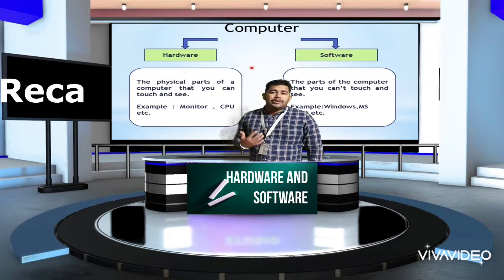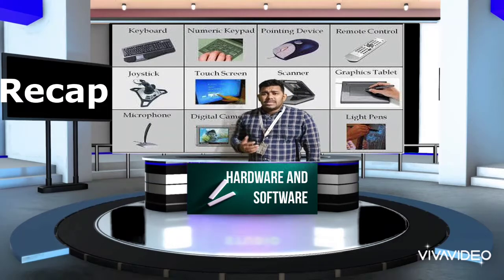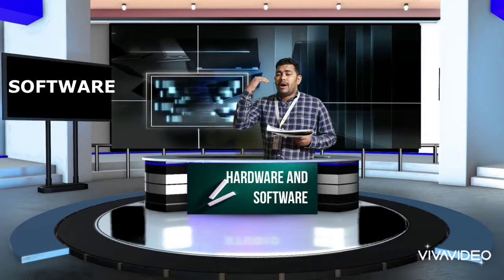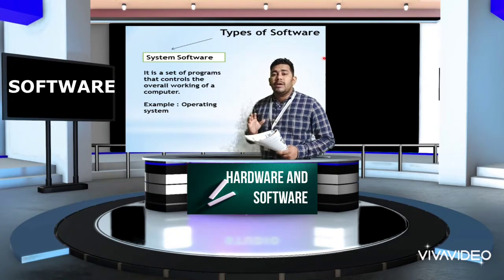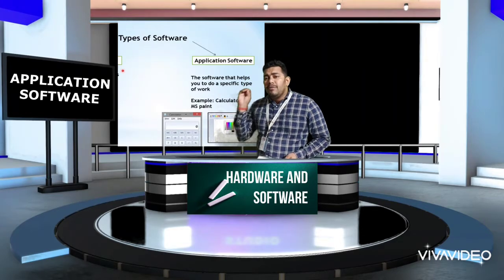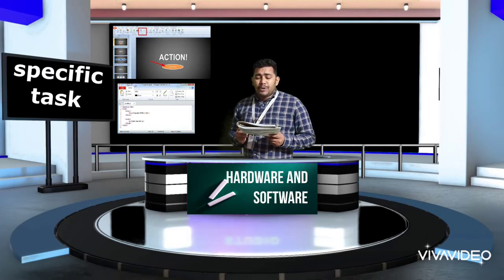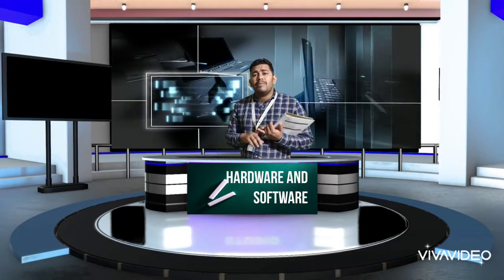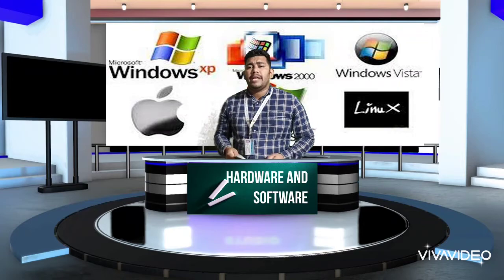Class 3 (B and C) Hardware and Software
Hardware and Software and it's components